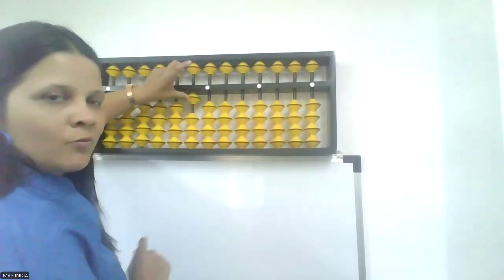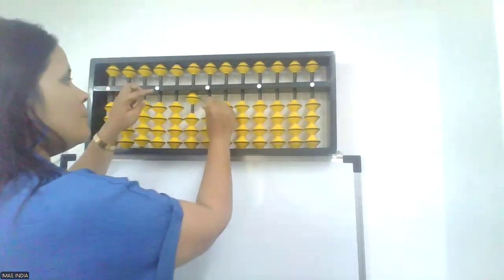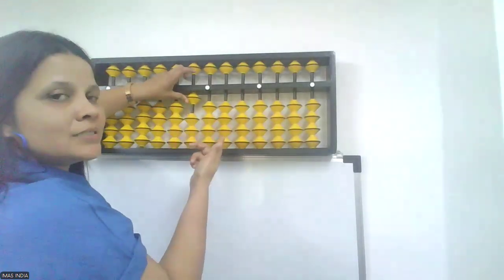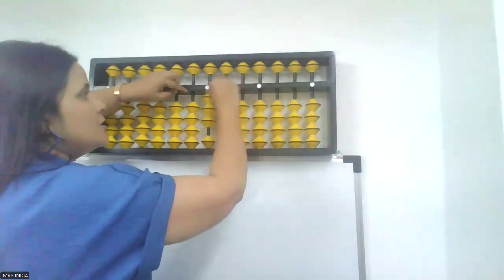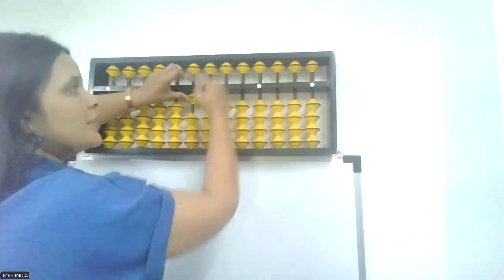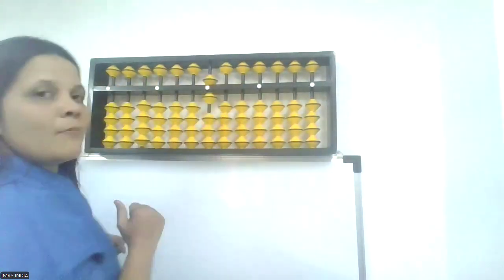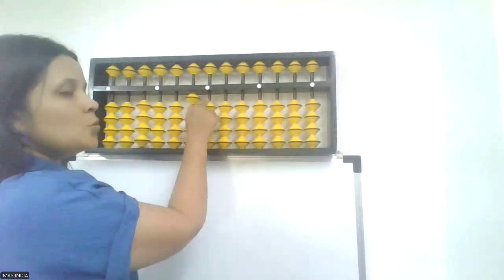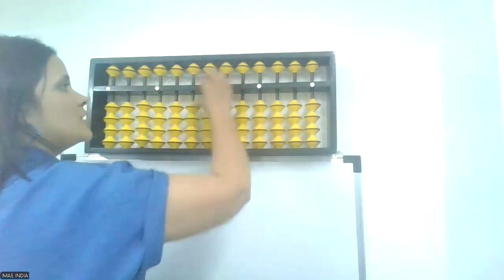MINUS BIG FRIEND CONCEPT